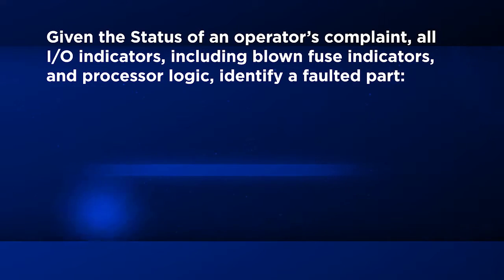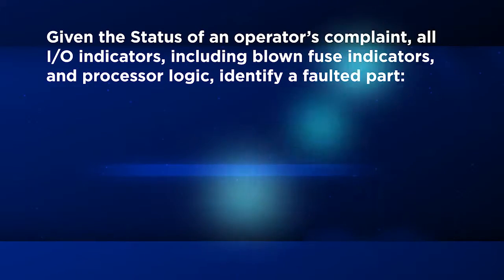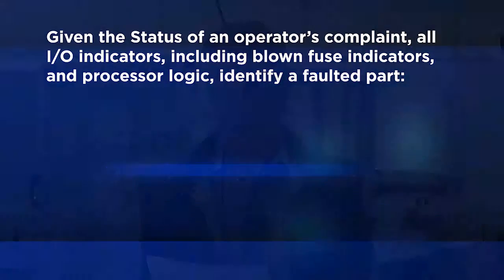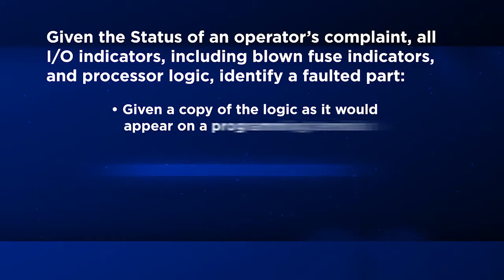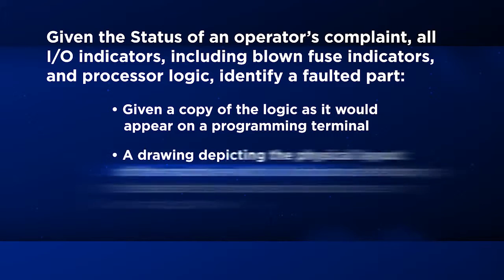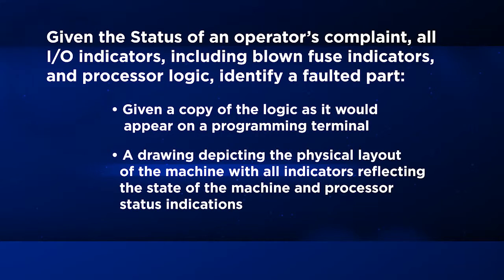Integrated Systems Performance Based Objective ISYS-7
Integrated Systems ISYS-7:  Given the Status of an operator’s complaint, all I/O indicators (including blown fuse indicators) and the processor logic, identify a faulted part. Given a copy of the logic as it would appear on a programming terminal, and a drawing depicting the physical layout of the machine with all indicators reflecting the state of the machine and processor status indications.

The Multi-State Advanced Manufacturing Consortium (M-SAMC) presents this Integrated Systems video series. It is a resource for instructors that are using M-SAMC’s Integrated Systems Performance Based Objectives (PBO). In each video, Glenn Wisniewski, Industrial Automation SME, advises on how to successfully implement a specific PBO in a competency-based learning environment.